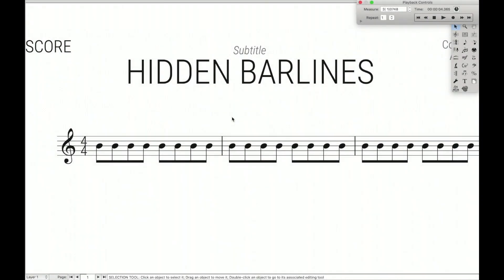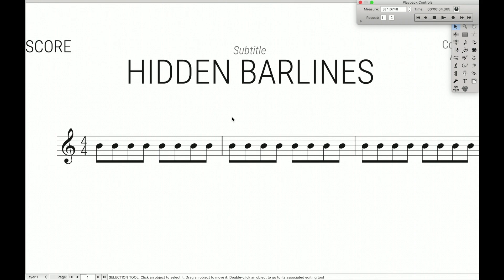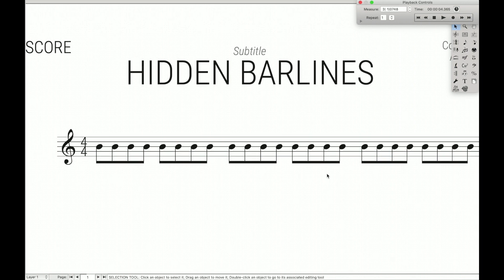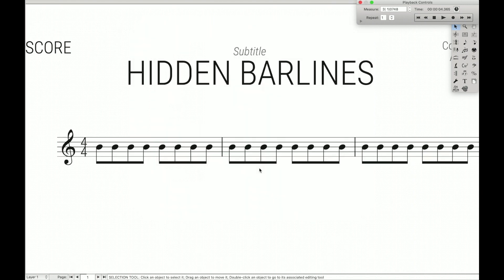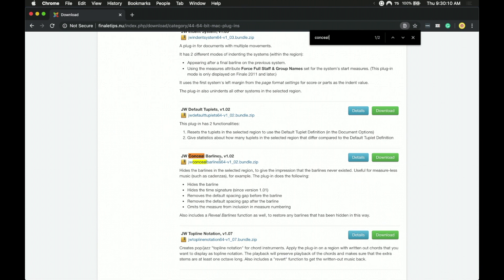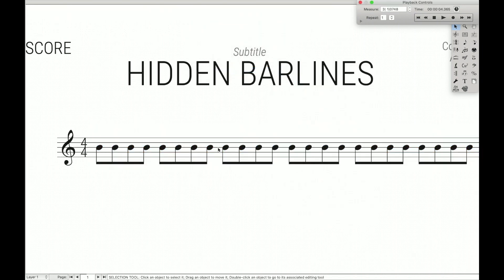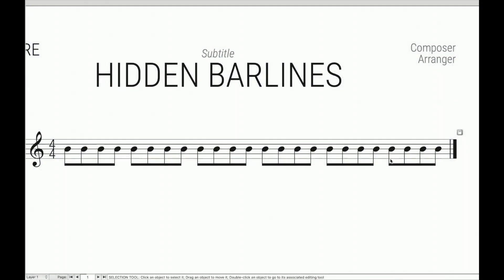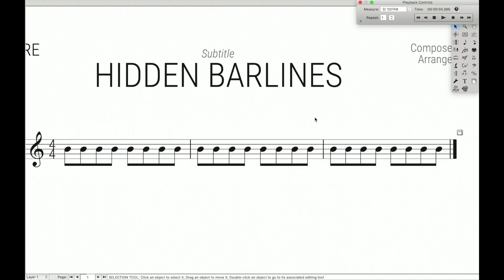Hidden Barlines | Finale Superuser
This is how to create truly hidden barlines in Finale. Perfect for cadenzas or unmetered music.